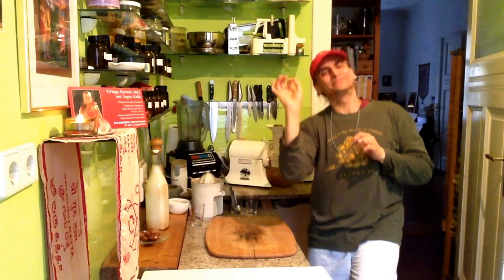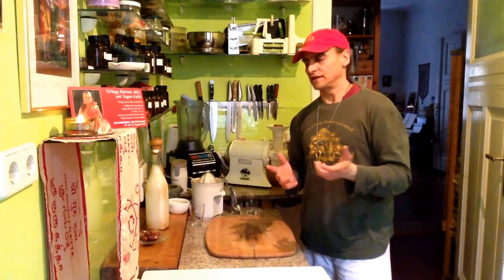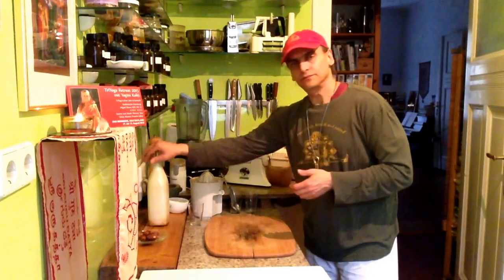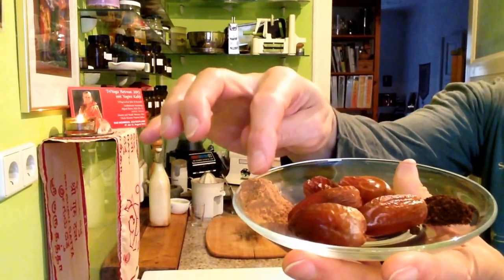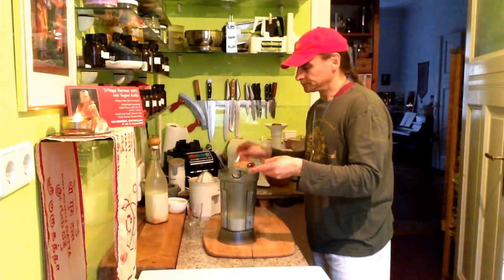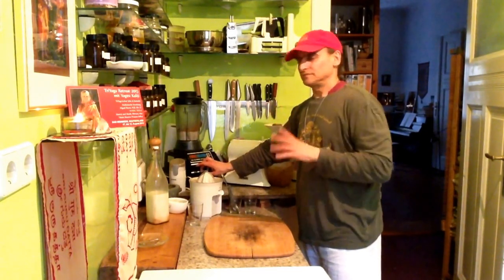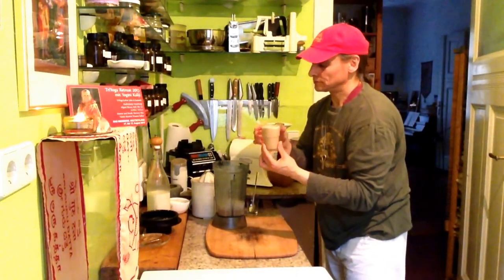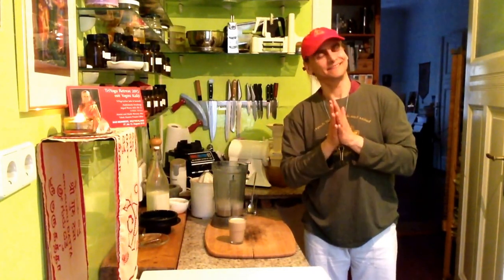Vanilla Chufa Milk ~ Live Plantmilk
MD Vegan mixt Erdmandelmich (Chufamilch) mit Datteln, Zimt. Vanille und Wasser. ~  MD Vegan blending tigernut milk (chufa milk) with water, dates, vanilla, and cinnamon.